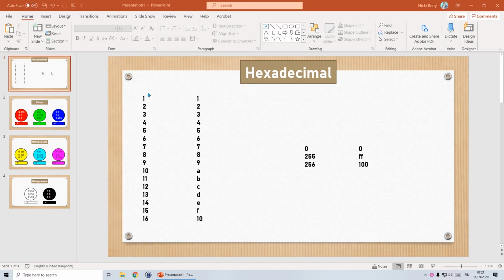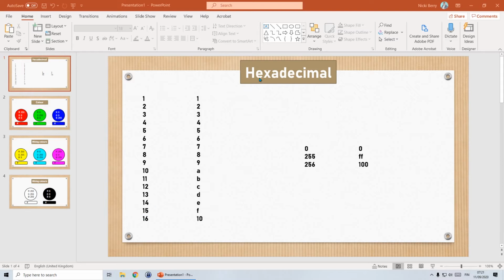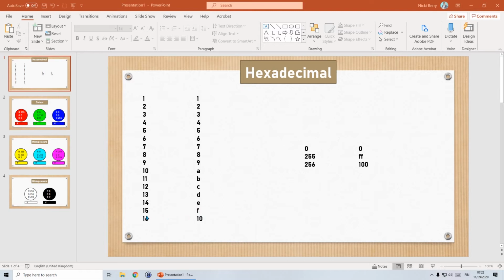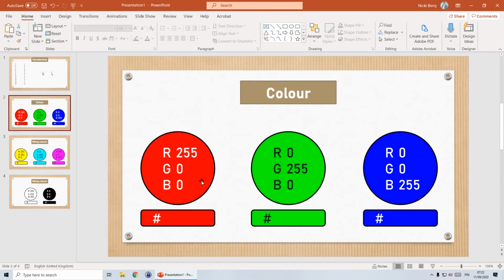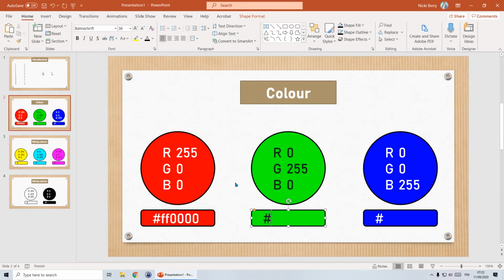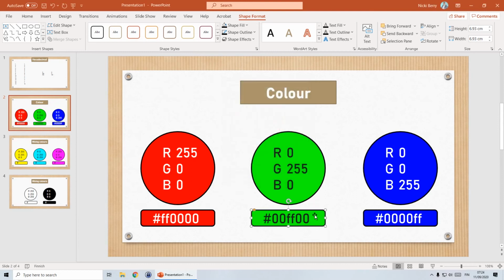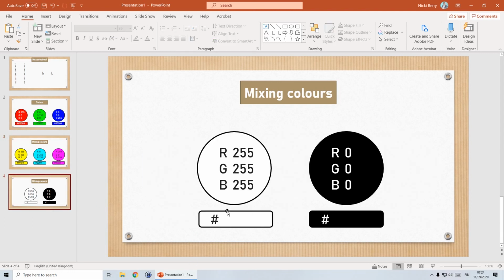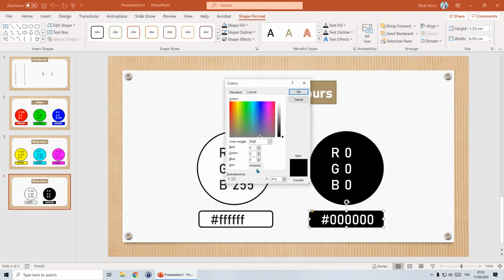Day 14 Hexadecimal colours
Fit for 30 Challenge - Day 14
Today, we are continuing with colour, looking at hexadecimal colours.